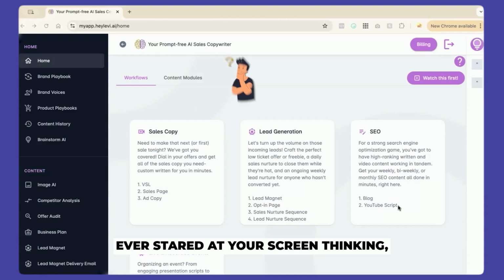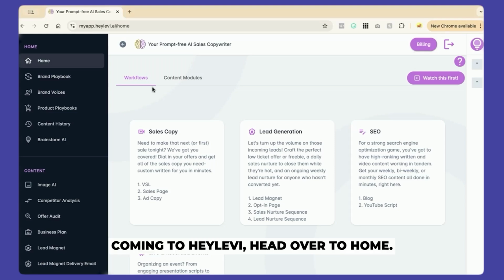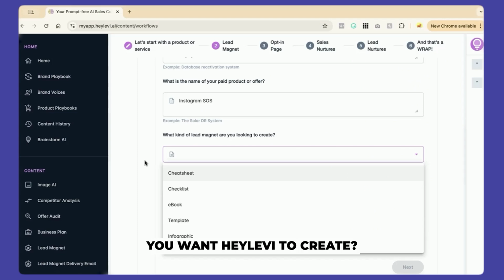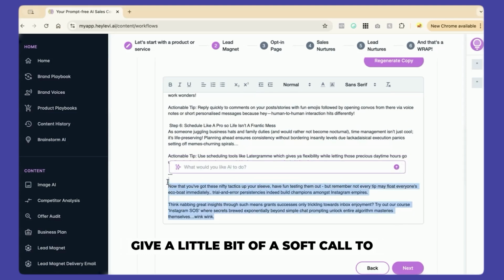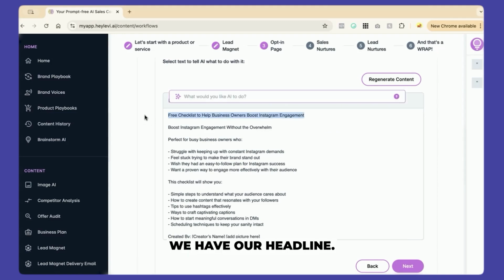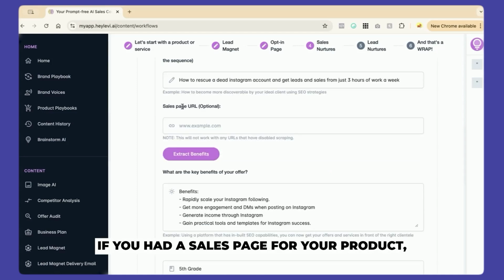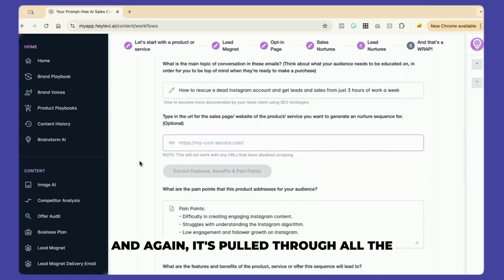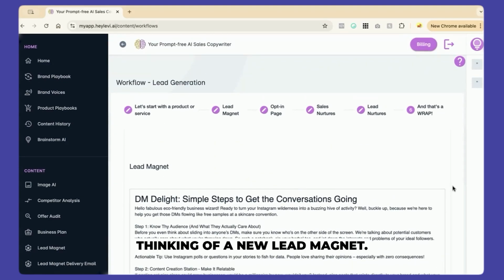How to Create a Lead-Generation System with AI in 2025 (4-Step Magic)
Want to know the secret behind a lead generation system that actually works?

What most people don't realize about lead generation is that it's not just about creating a freebie and hoping for the best. It's about building a strategic journey that turns casual browsers into excited customers.

The perfect lead generation system needs four key pieces:
🎁 A lead magnet that solves a specific problem
📝 An opt-in page that makes signing up irresistible
💌 A strategic sales sequence that guides them to say "yes!"
🌱 A nurture sequence that builds lasting relationships

And today, I'm pulling back the curtain to show you exactly how to create all of this in one seamless workflow.

Watch me use heyLevi to build:
✨ The complete lead generation system
🎯 Every email you need for genuine connections
⚡️ Automated sequences that work while you sleep
🔄 A system you can rinse and repeat for any offer

The best part? You'll learn how to set this up in less time than your morning coffee run☕️

If you're looking to build this out with me, you can sign up for your own account